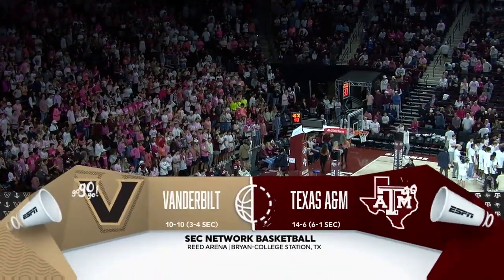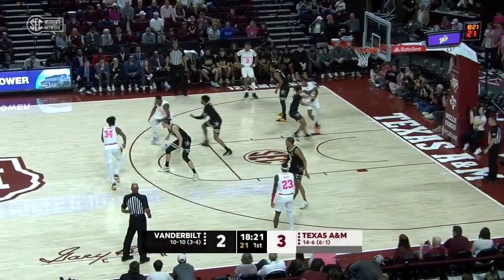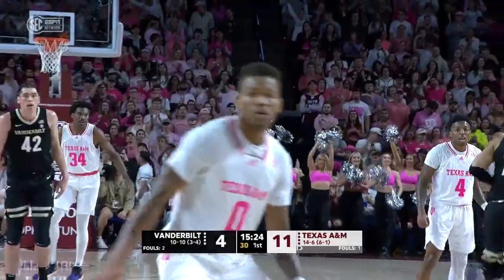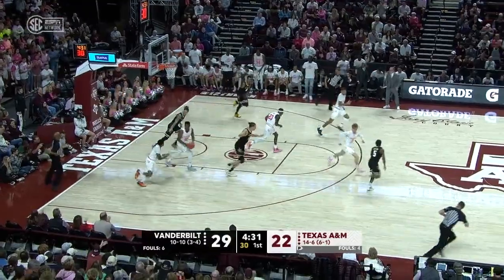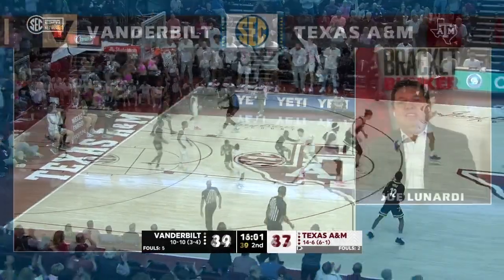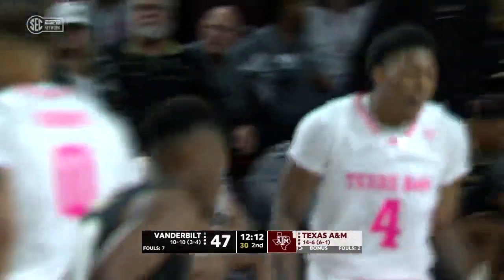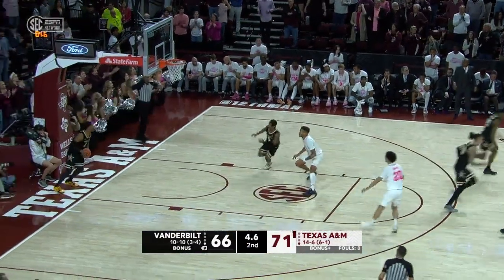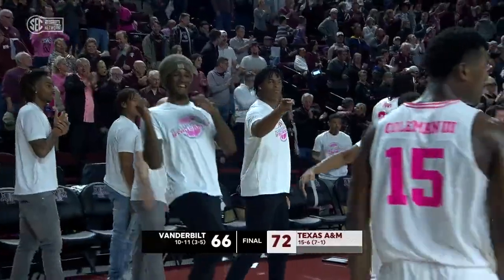Highlights: A&M 72, Vanderbilt 66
Highlights from the Aggies seventh win in conference play, a 72-66 win over Vanderbilt in Reed Arena. (Jan. 28, 2023)